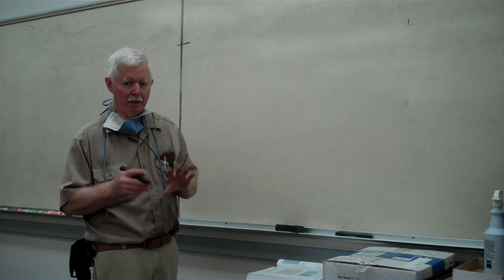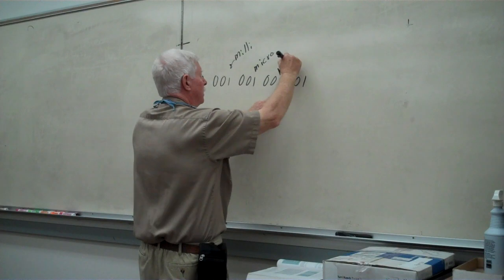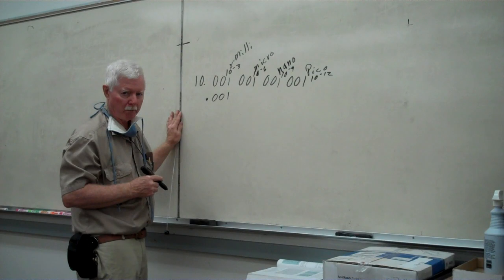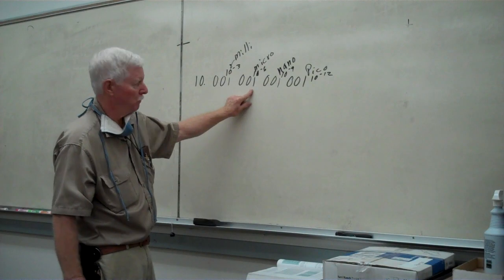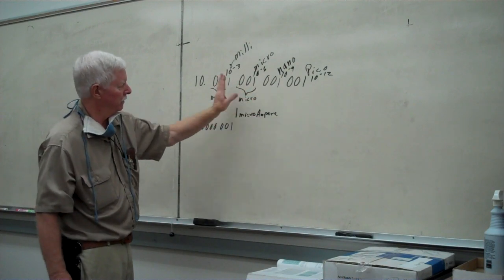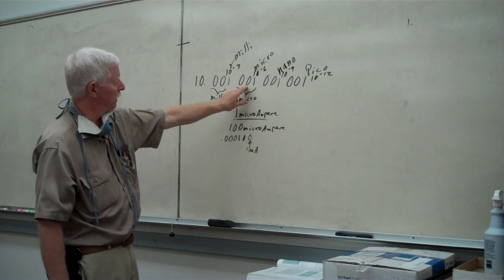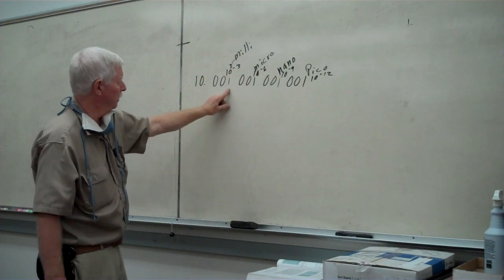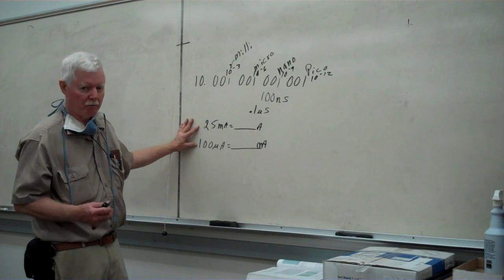VID3C Part 4 Lect